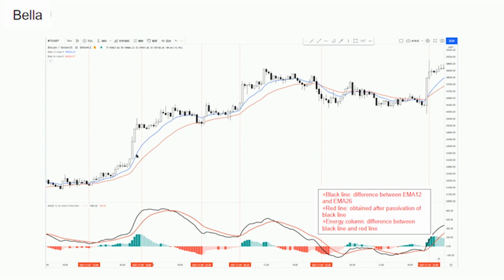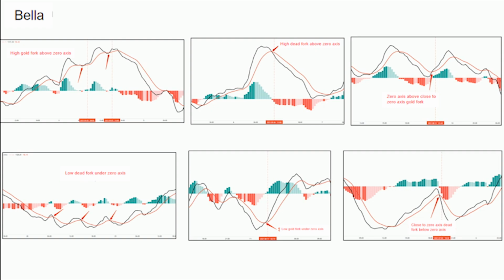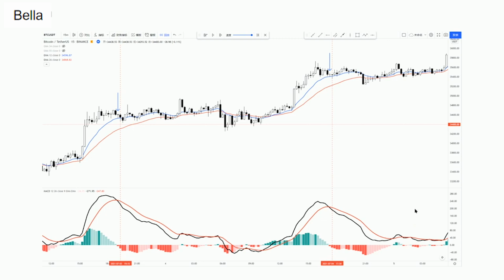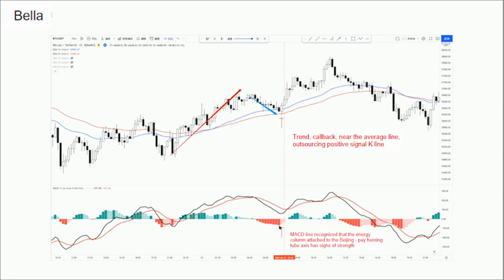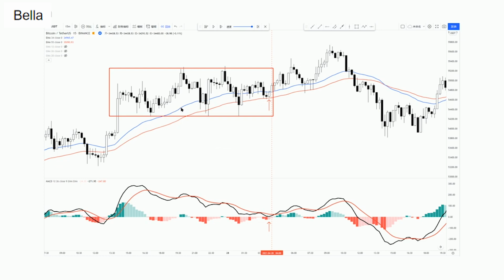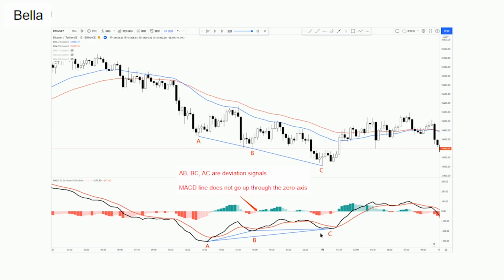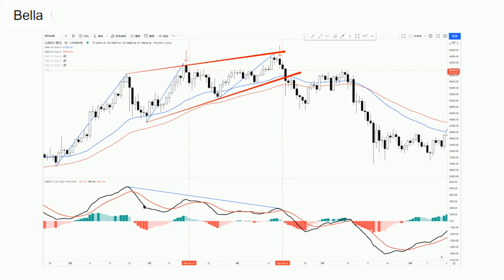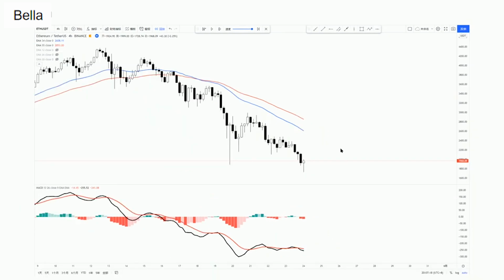MACD and price behavior, gold dead fork, return-to-zero rally, divergence (19)- Bella